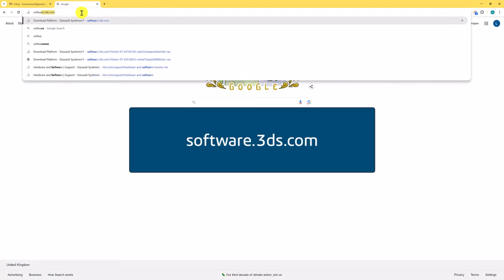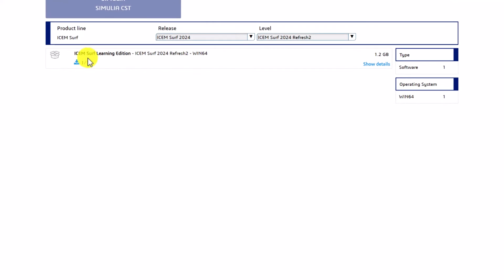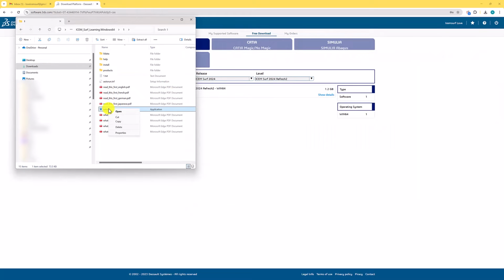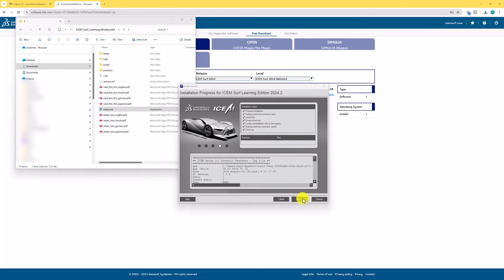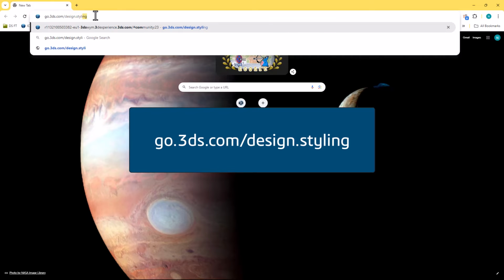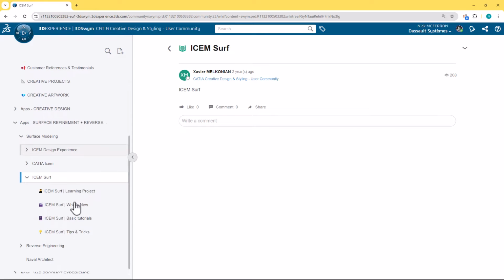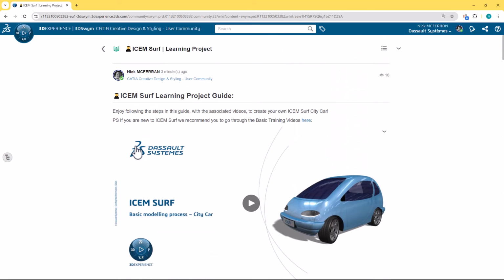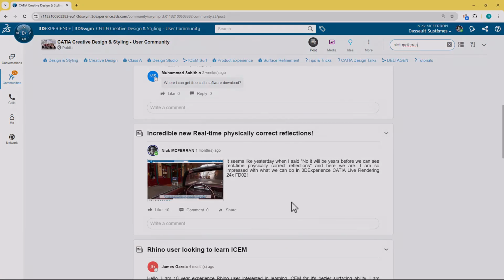ICEMSURF LE english v02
ICEM Surf Learning Edition is free for anybody to download and use for non-commercial purposes! Give it a try! Follow the steps in the video to find, download and install it. Have fun!